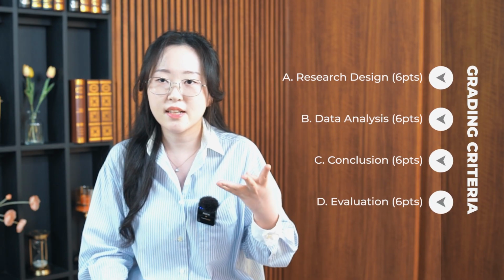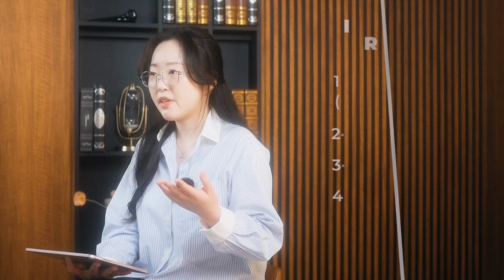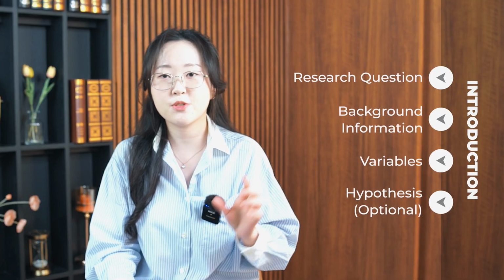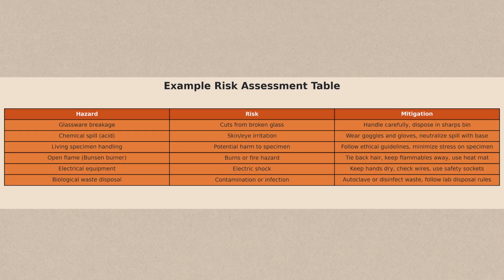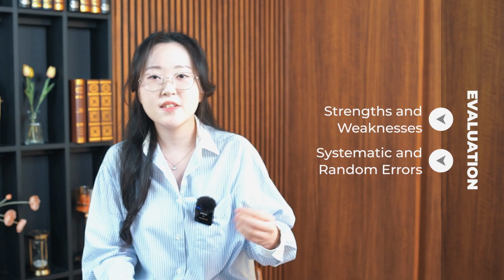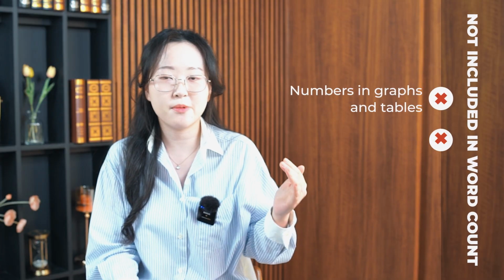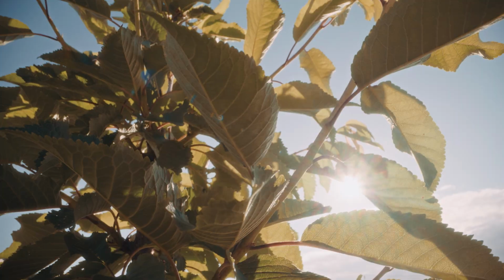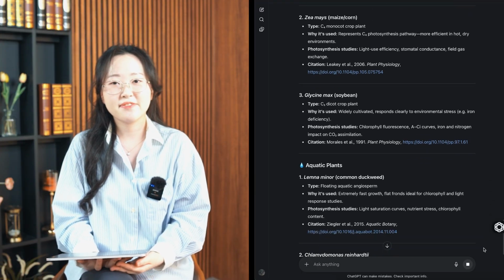Introduction to IB Biology IA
Here is a detailed insight of Chiyo M., an IB Biology IA specialist, on
0:24 Goal of IA
1:32 Grading Criteria
2:04 Outline of IA Written Report
12:01 Word Count Limit
12:40 Healthy Use of AI

We hope that the interview answers many questions students and parents have for IB Biology IA in pursuit of their target grade.